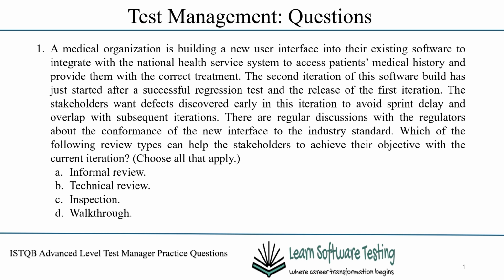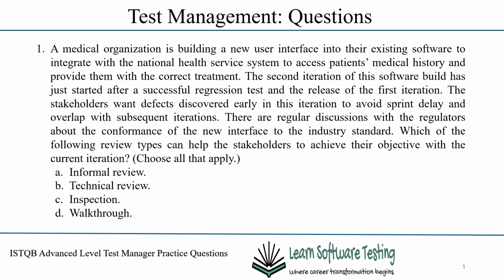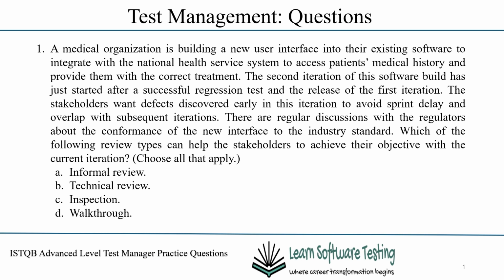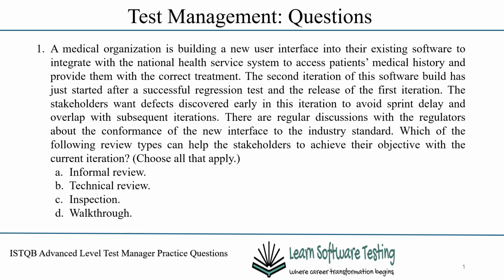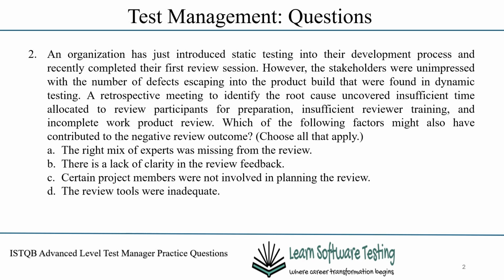ISTQB Advanced Level Test Manager Practice Test #3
Practice test and answers for the ISTQB Advanced Level Test Manager v2.0.  The questions are taken from the practice material for the certification exam and it's a boost for a solid preparation.